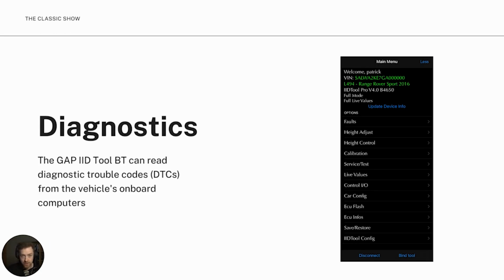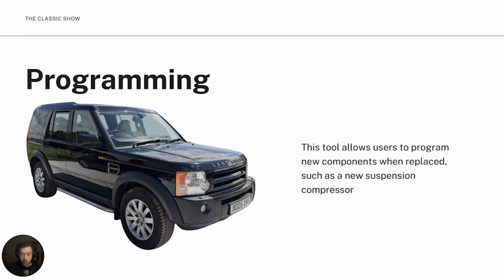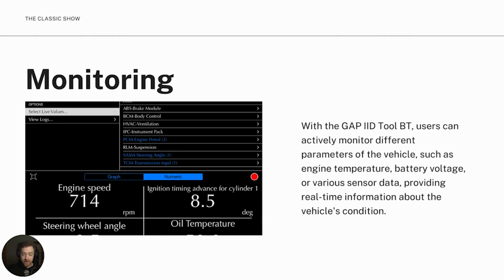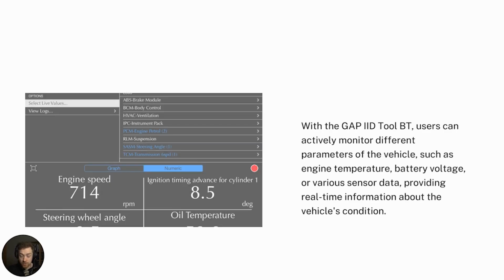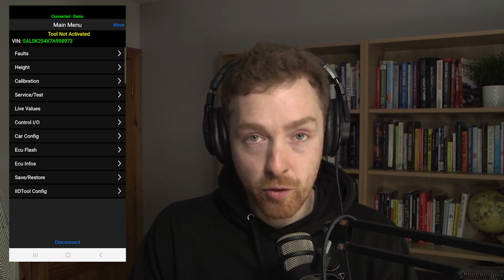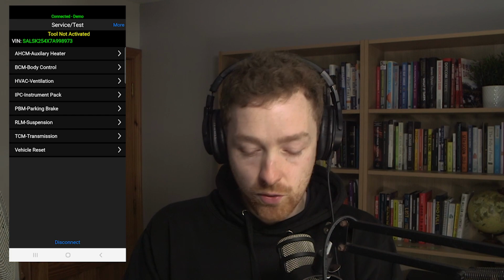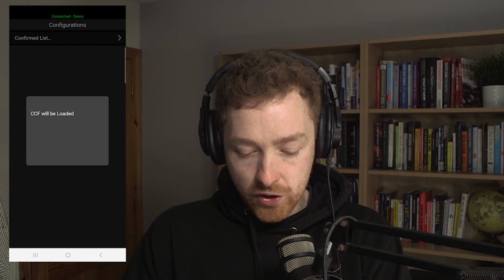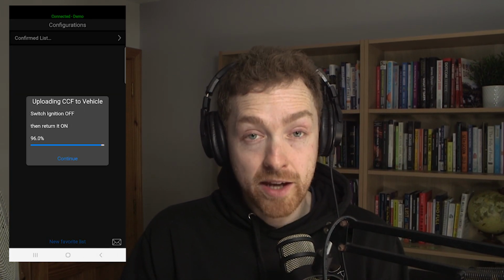How To Use Your IID Tool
A complete guide to decide if you should invest in the GAP IID Tool for your Range Rover or Land Rover vehicle. Perfect for clearing fault codes or adjusting the CCF.